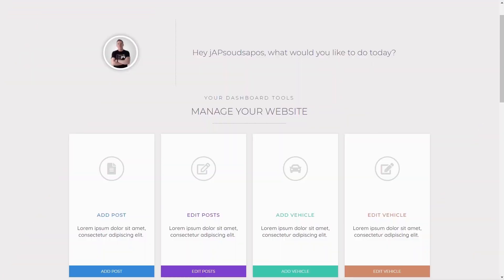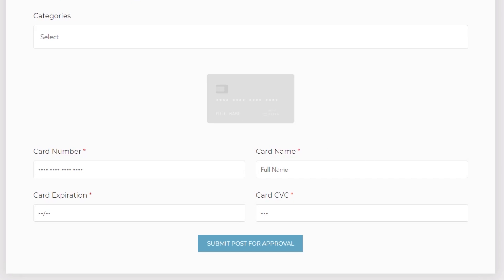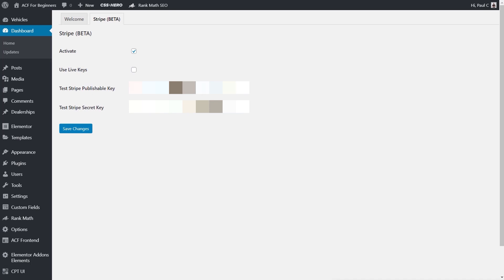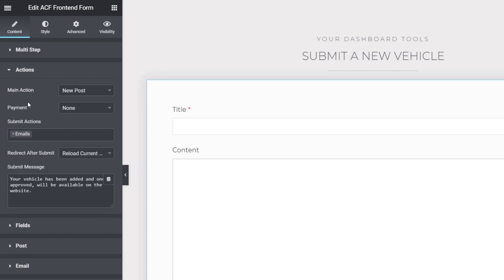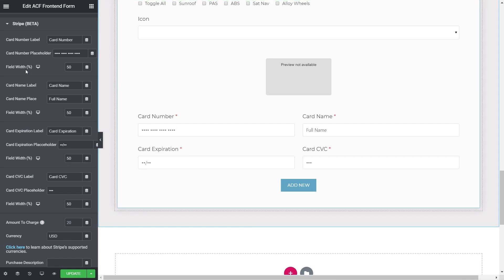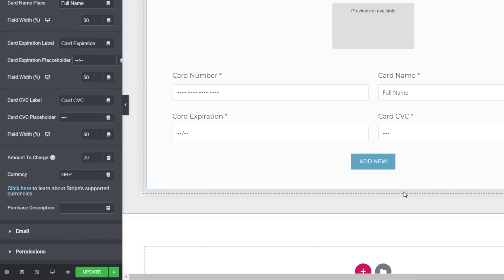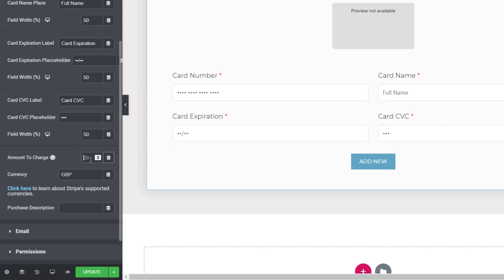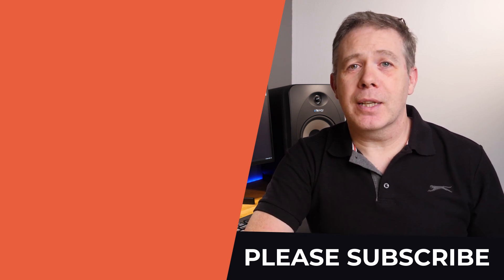ACF Frontend Form Pro - Pay To Add Listings - NEW FEATURE (Beta)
If you want a simple way to offer Paid Listings on your WordPress website via frontend forms, then the forthcoming version of ACF Frontend Forms Pro could be the answer.

Today, I take a first look at the new beta version and the integration with Stripe to manage your paid listings.

Future versions will also support PayPal, but for now it will be Stripe only.

See how to integrate your frontend forms with Stripe with this super simple, powerful plugin.